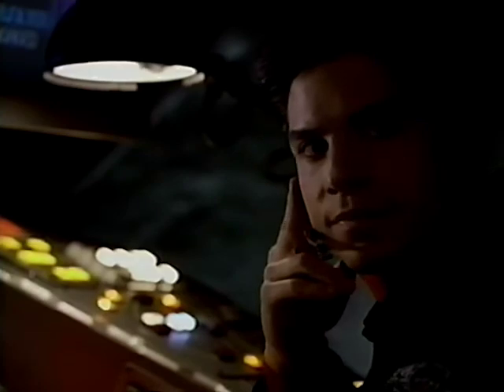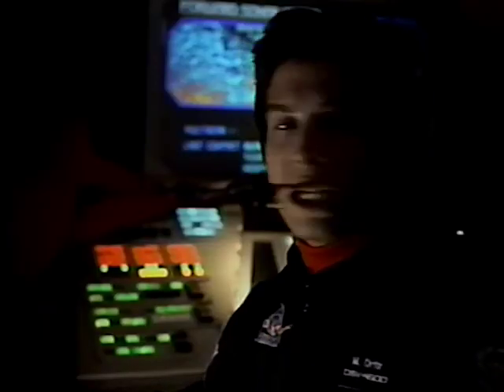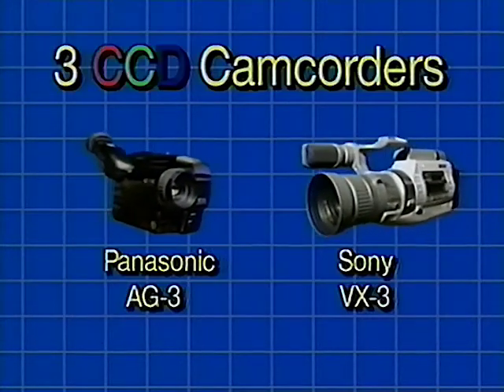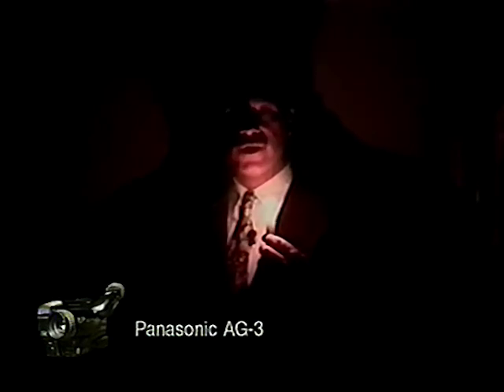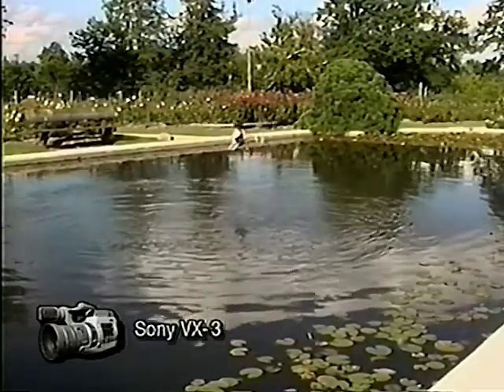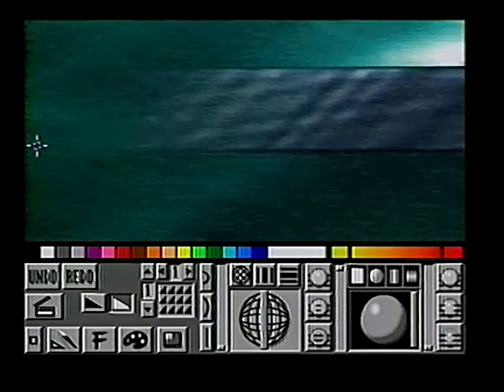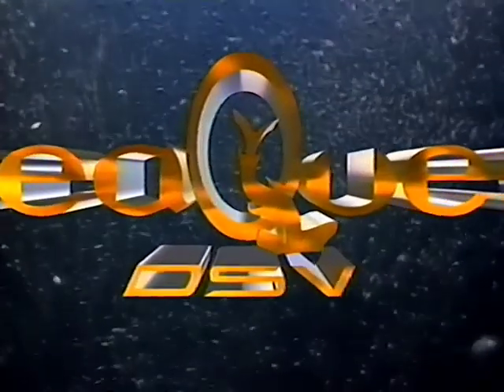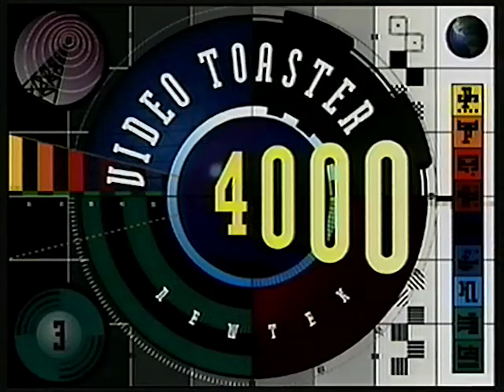Video Toaster User presents "Beyond the EDGE"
Video Toaster User
  presents
Beyond the Edge

Survey of the latest in video production, circa 1993.

Hosted by Wil Wheaton
0:40 TV show: seaQuest dsv
3:48 TV show: Babylon 5
7:34 Music video: "Property" by Todd Rungren
8:22 - actual music video
12:20 Some new tech in Akihabara, Tokyo
14:29 3CCD camcorder review: Panasoninc AG-3 vs. Sony VX-3
23:53 Stock demo for the Video Toaster 4000